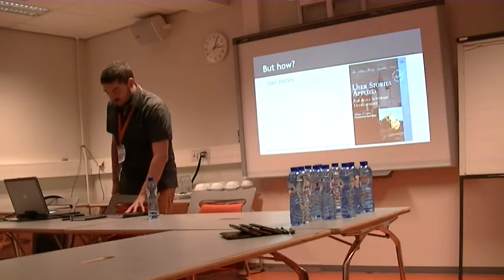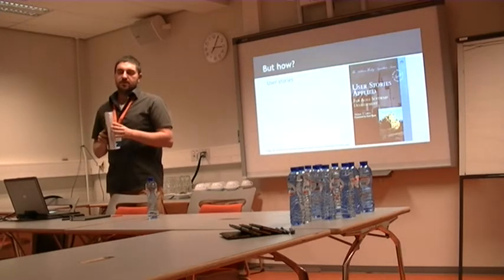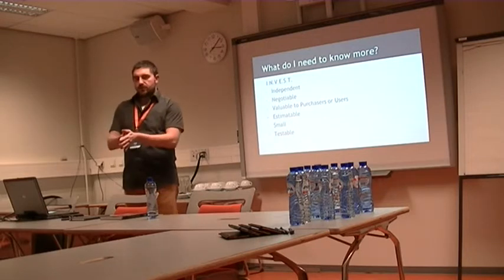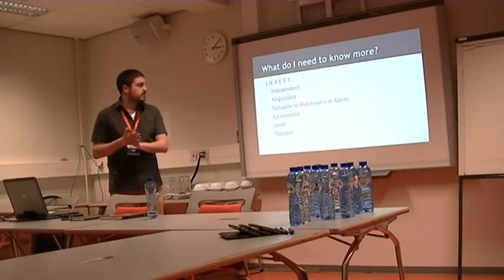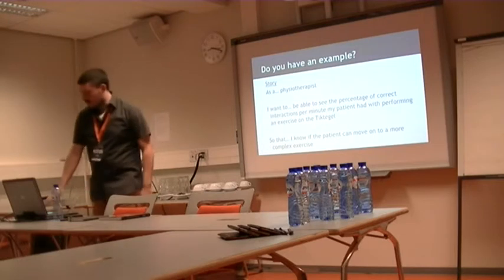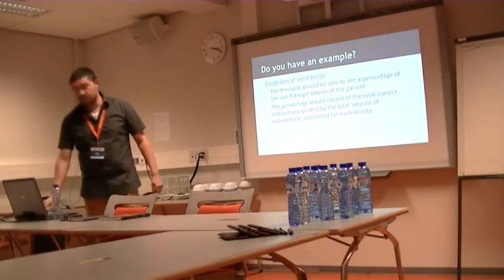UXcampNL - User stories in practice - Ivor Grisel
Participant talk by Ivor Grisel